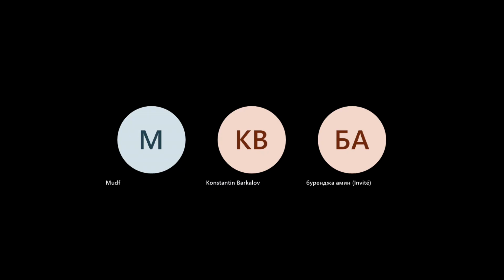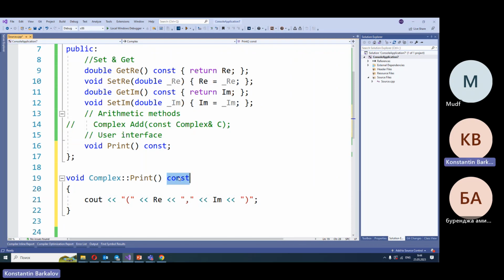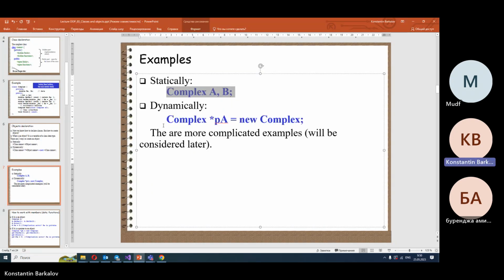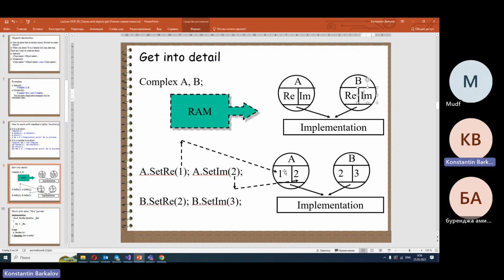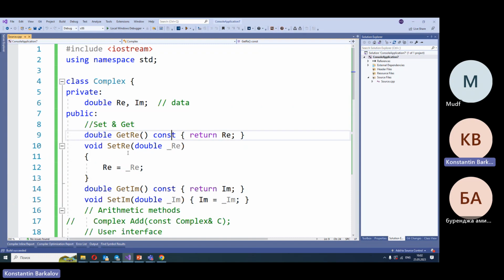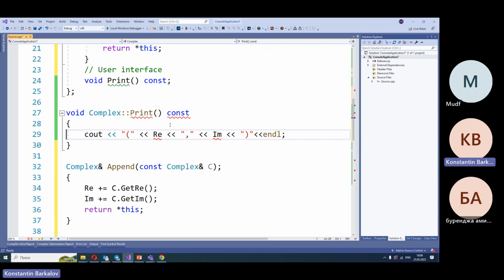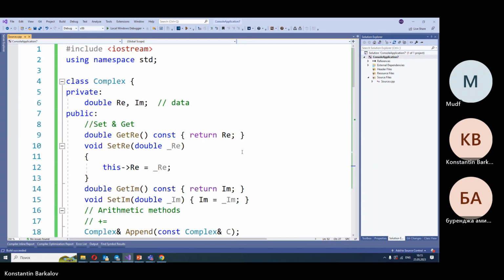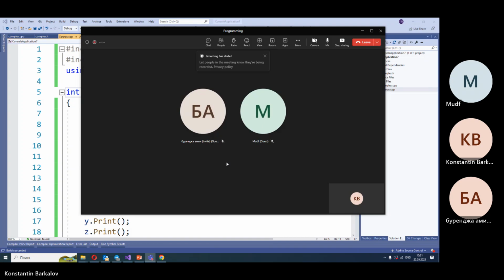Programming 2023.05.25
Classes and objects. "this" pointer.